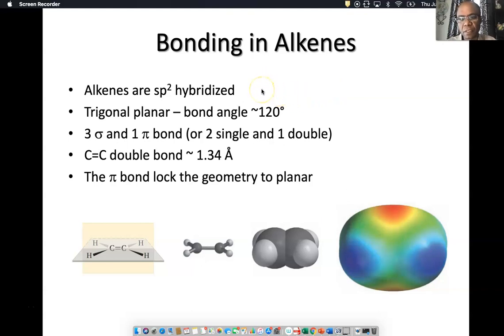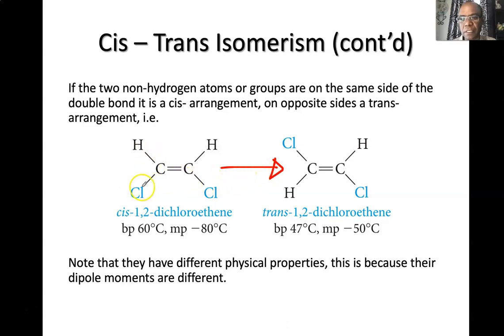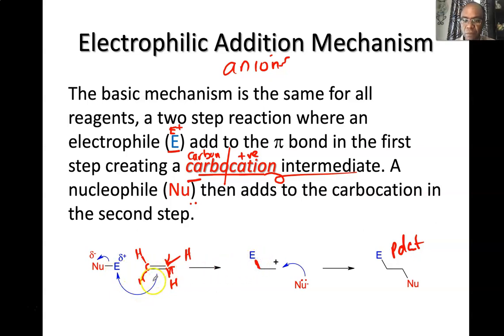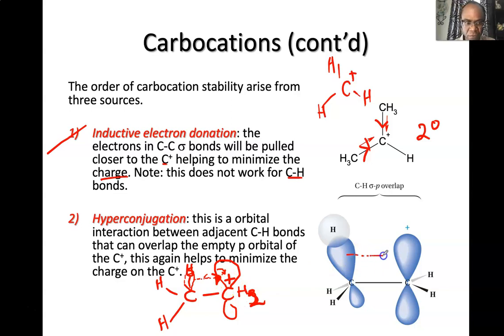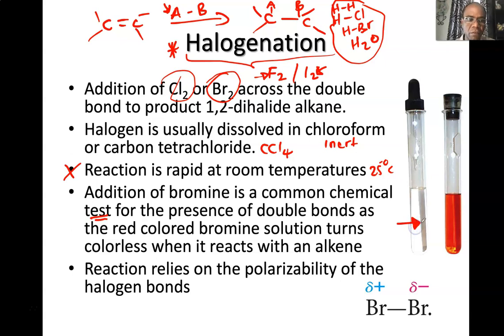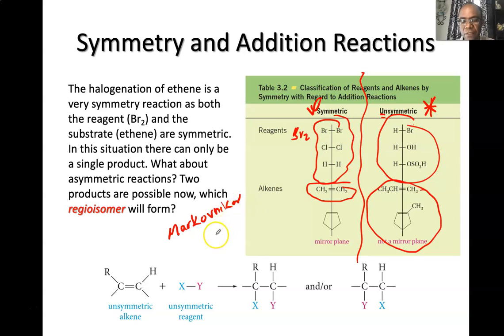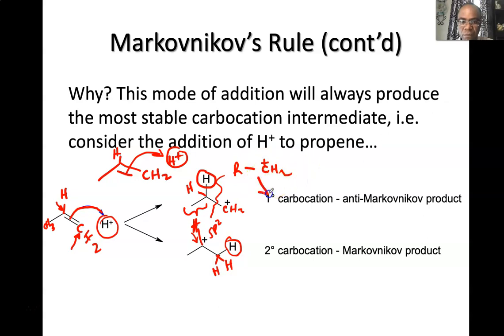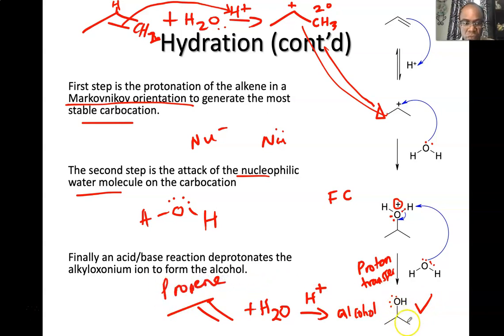June 11 th Lecture Part C Alkene reactions